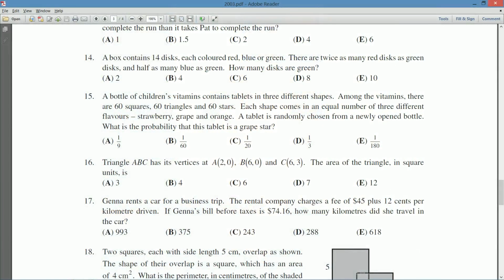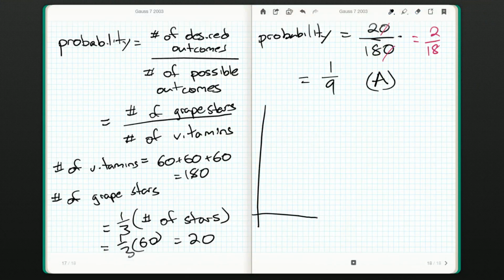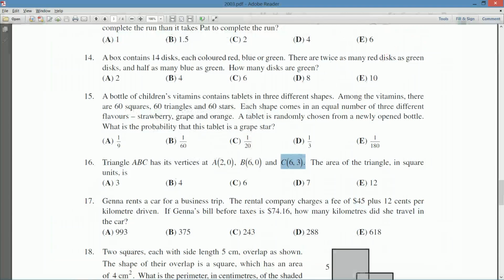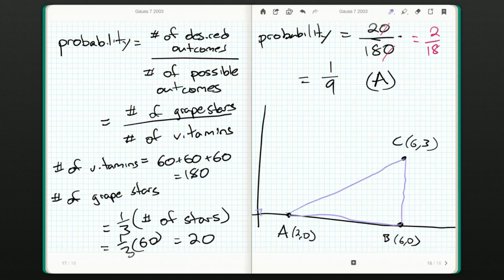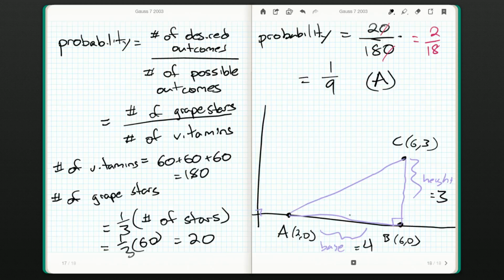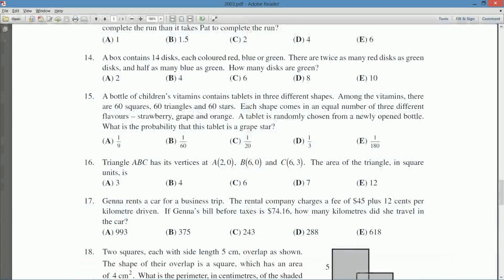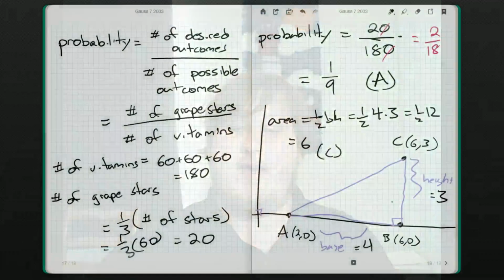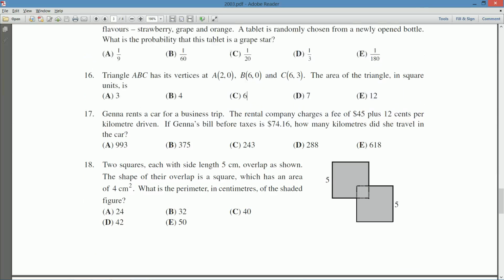Gauss 7 2003 16